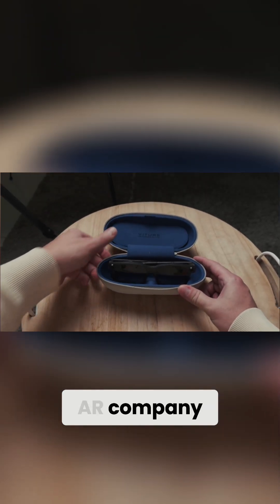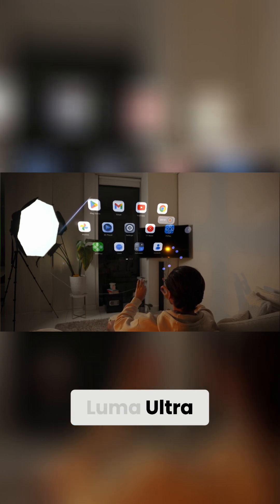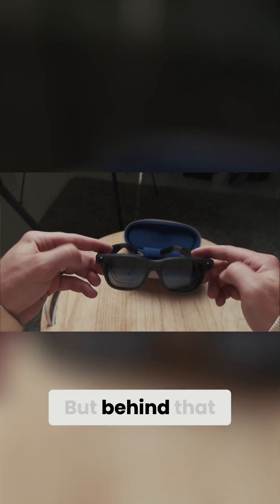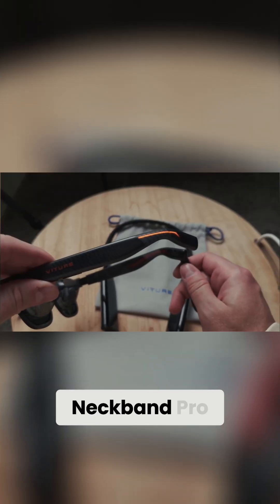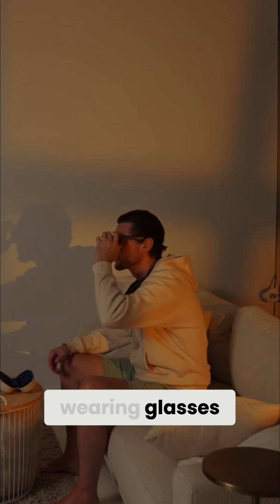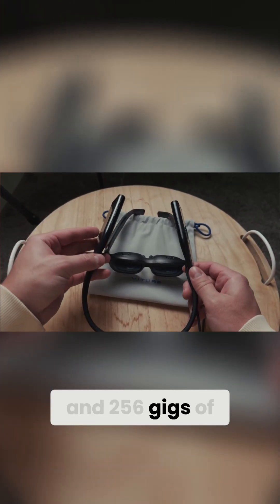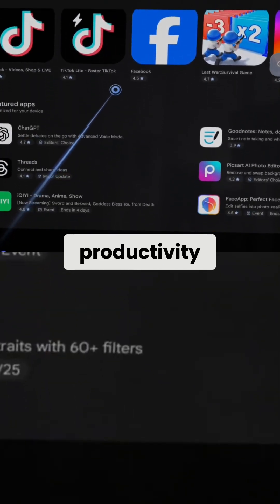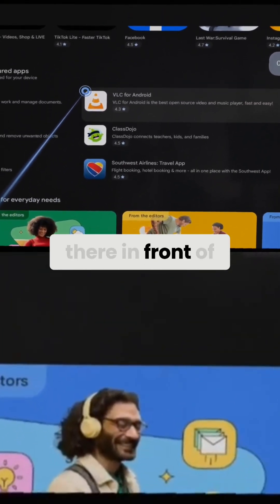VITURE Luma Ultra: The Future of AR Glasses?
The VITURE Luma Ultra isn't just screens on glasses. It's a full Android system with 12GB RAM & 256GB storage. Run apps, stream, game—all natively in front of your eyes.